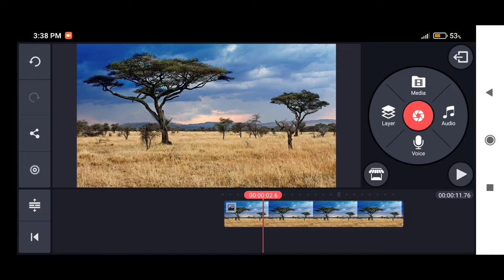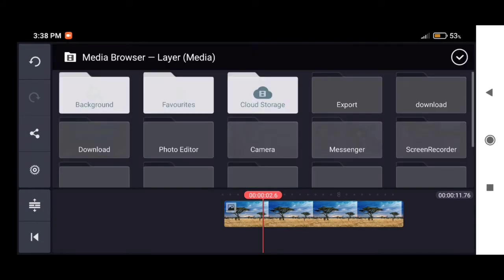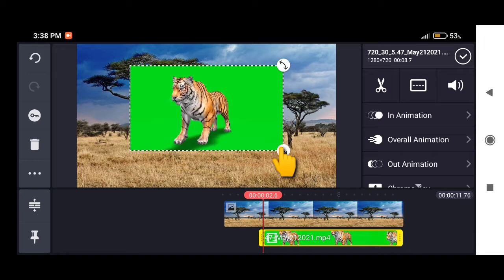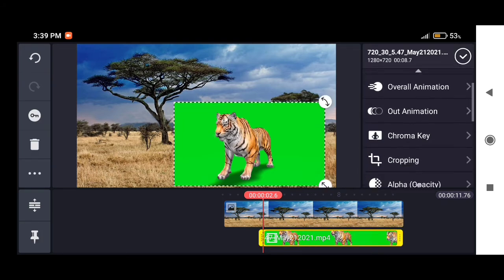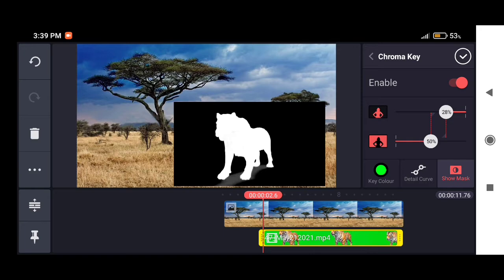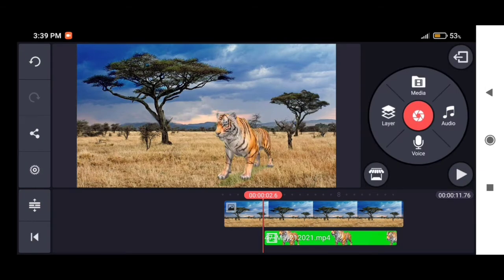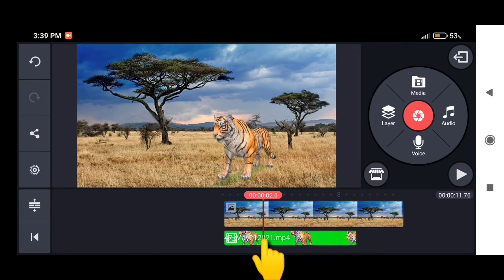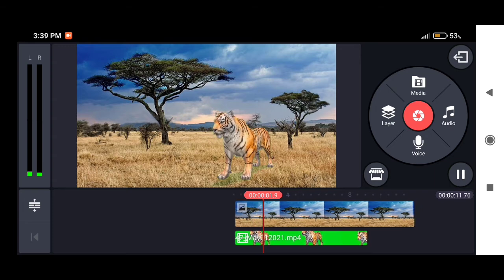How to remove video background || chroma key🔑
How to remove video background || how to use green screen video

This video is tutorial about removing video background using Chroma key in kinemaster. In this video I will clear some common doubts as following.

CONTENT:
0:00 introduction
0:46 tutorial
1:45 things to remember